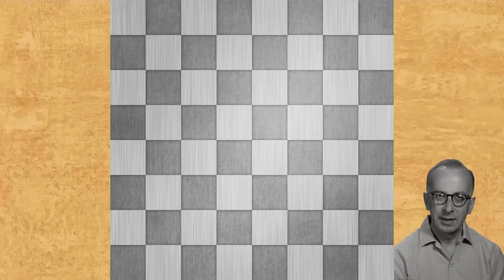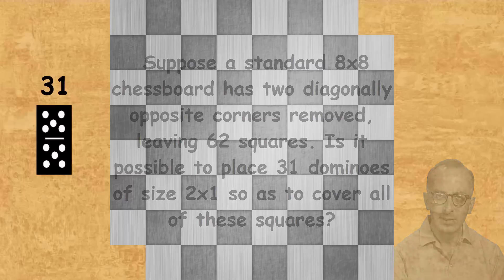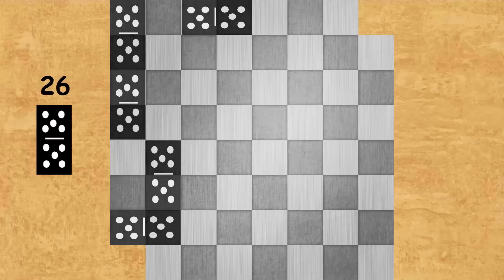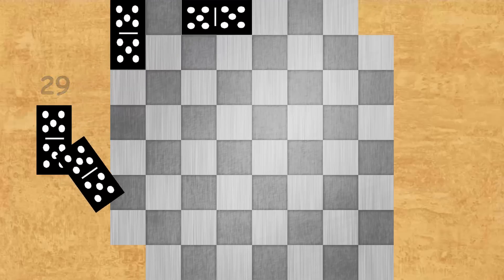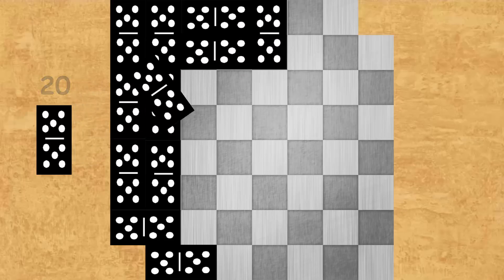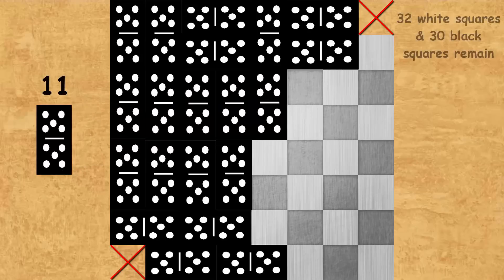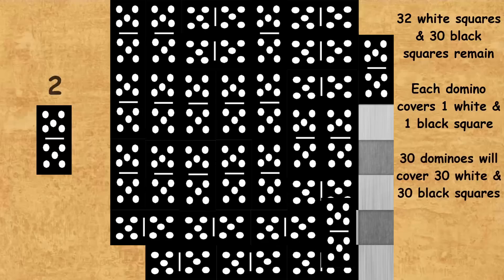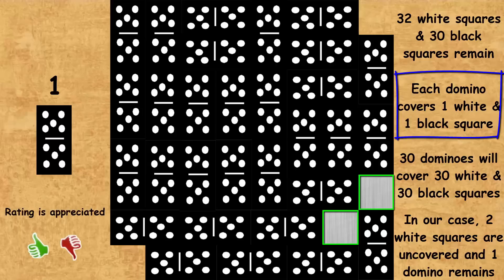Mutilated chessboard problem - ChessNetwork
British-American philosopher Max Black proposed the "Mutilated chessboard problem" in 1946 in his book "Critical Thinking". This tiling puzzle is an excellent critical thinking problem to pose to a classroom, teacher, or more generally those who enjoy mind game challenges. The problem is as follows: "Suppose a standard 8x8 chessboard has two diagonally opposite corners removed, leaving 62 squares. Is it possible to place 31 dominoes of size 2x1 so as to cover all of these squares?"